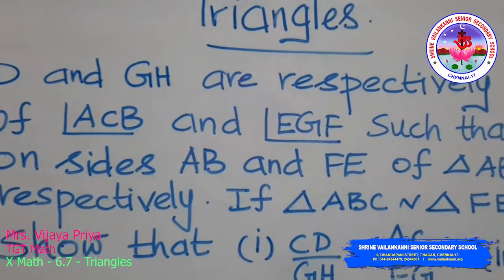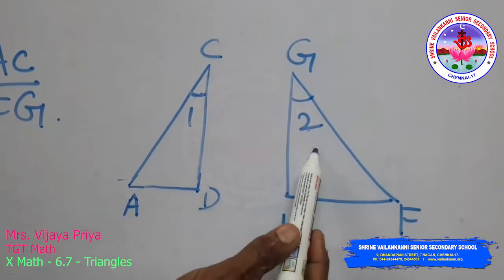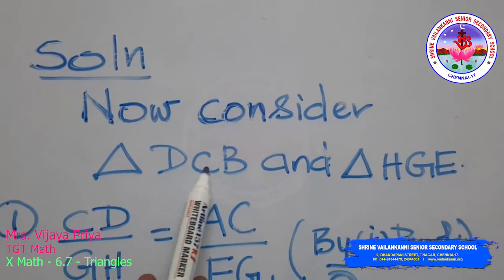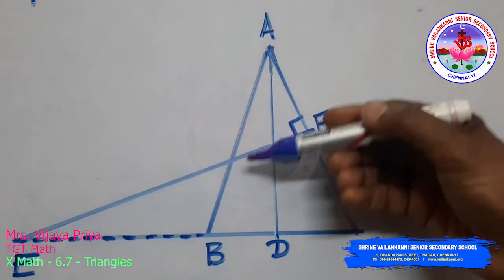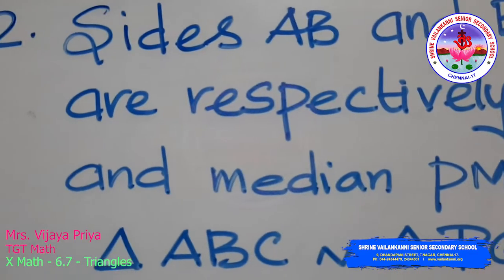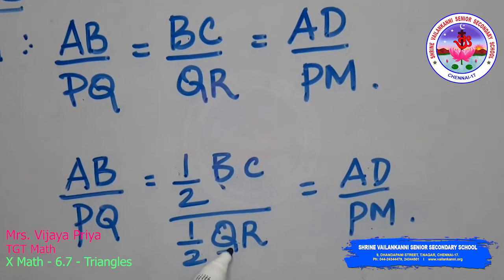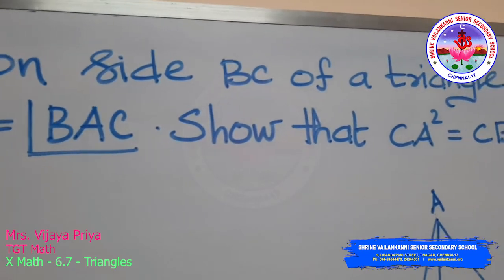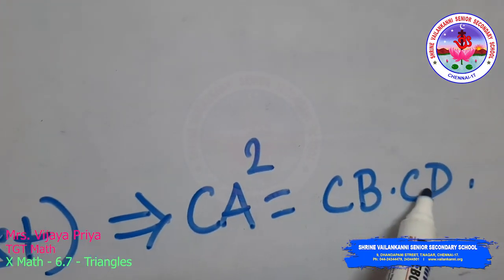SVSSS (10 CBSE) X Math - 6.7 - Triangles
Duration:⏲ 14m28s

Lesson Description:
This video 6.7 deals with the continuation of problems in Exercise of triangles. It involves of finding a suitable similarity criterion to find the triangles similar.